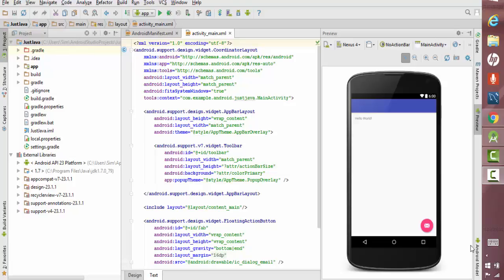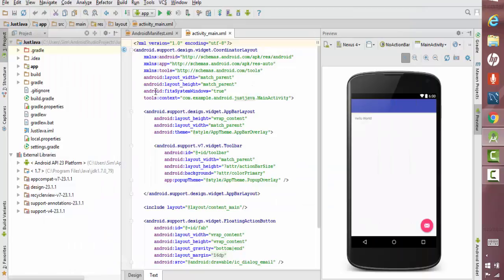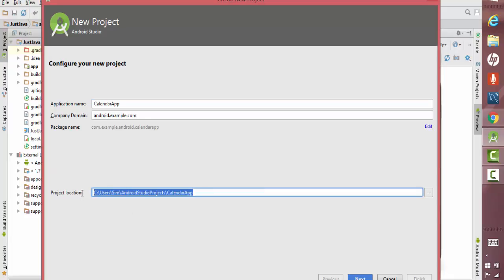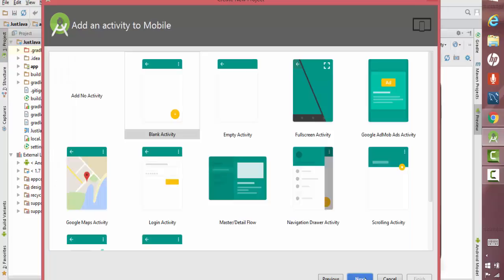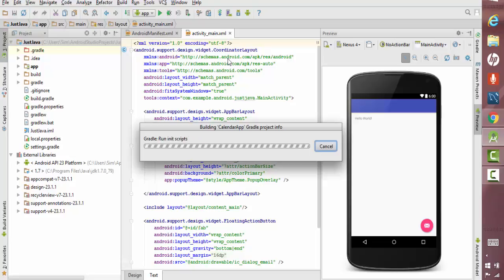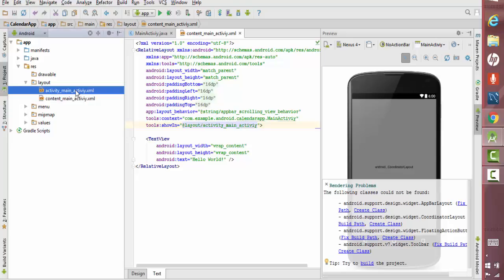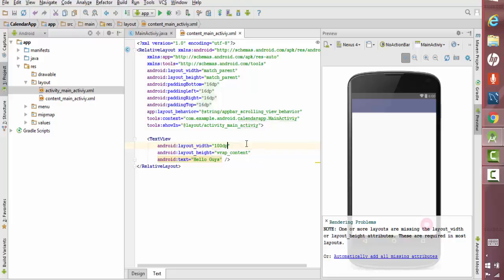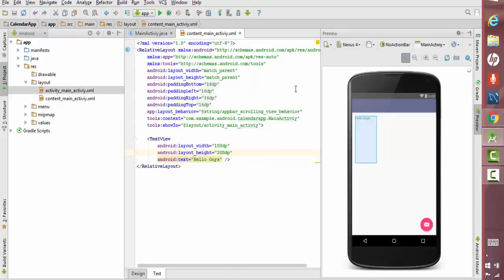Create a New Android Studio Project - Developing Android Apps